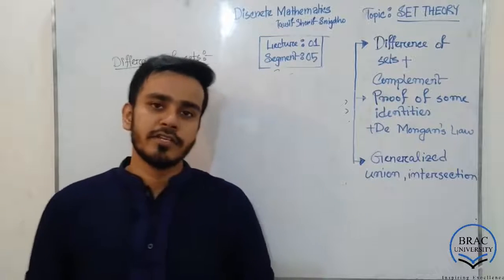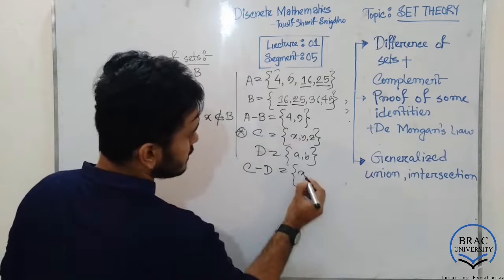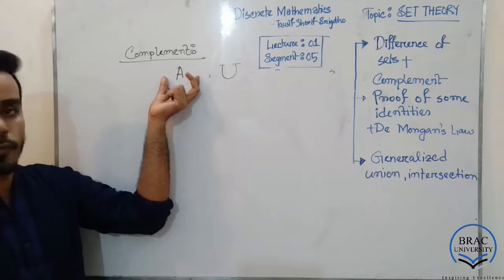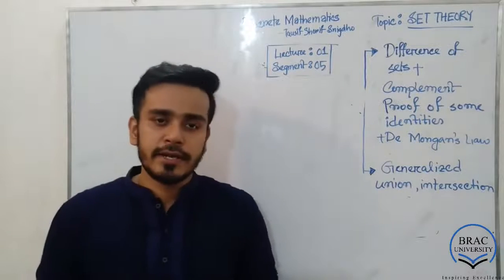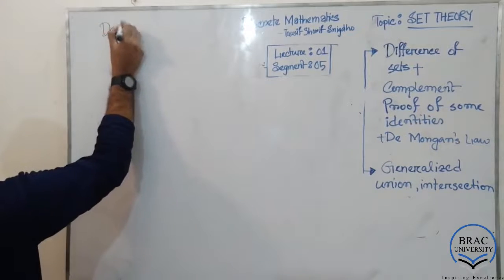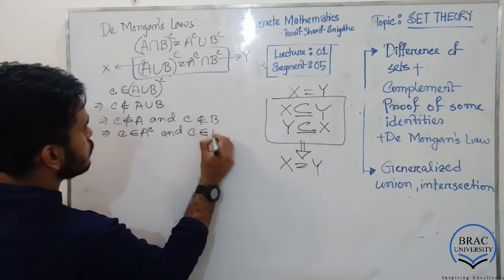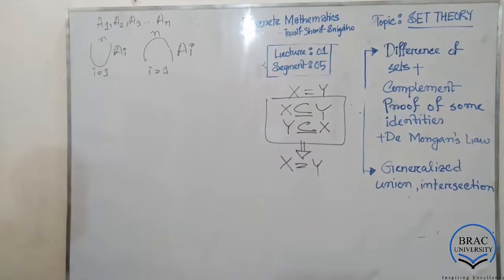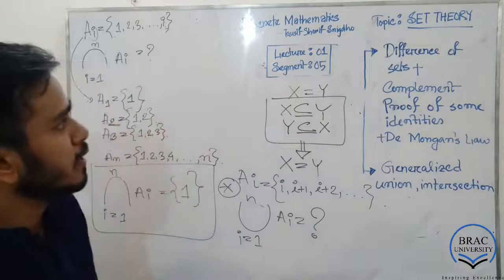CSE230: Lecture 01 - SET THEORY: Part 5 (MIT)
BRAC University

Language:  English
Topics Covered:
-Set difference examples
-De Morgan's Law
-Generalized union and intersection